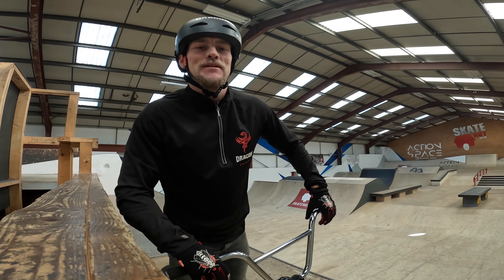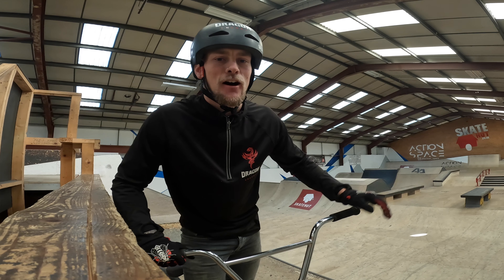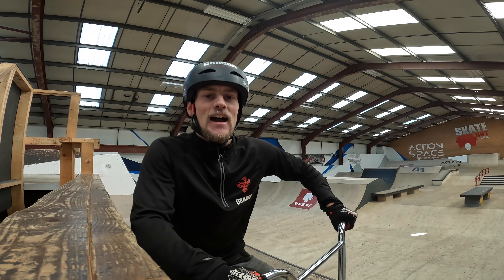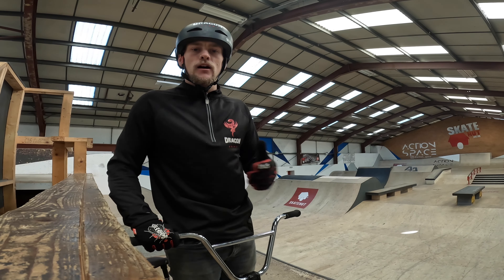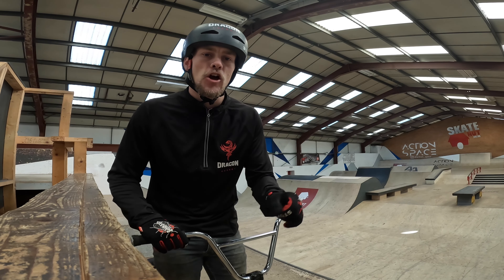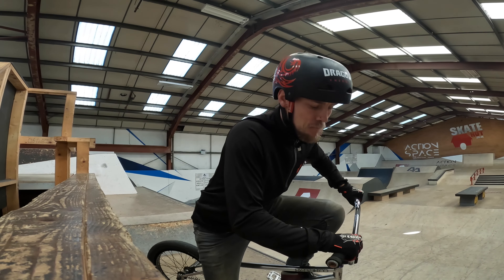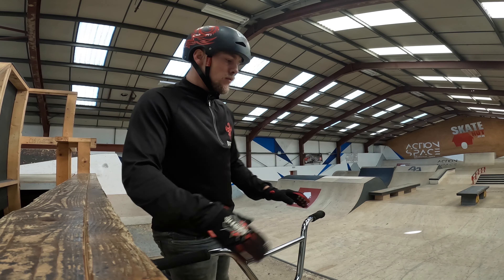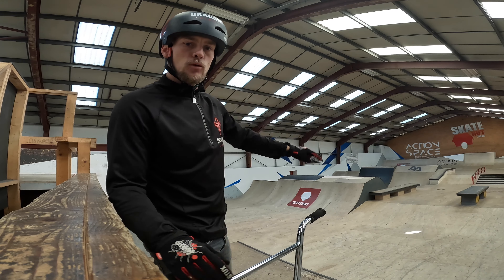HOW TO FOOTJAM BMX SKATEPARK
BMX tutorial on how to foot jam a BMX bike on a quarter pipe ramp. The do's & don'ts and step by step process to learn this trick and enhance your freestyle BMX progression! Get steezy with it!

I'd love to see your footjams when you send this trick! so comment below if this video helped you in anyway and tag me on instagram of your pics and vids @JakTones many more HOW TO videos coming each week, comment a trick you would like me to help you with!

Head down to Adrenaline alley skatepark and learn some sick tricks!
Fuel your session with Dragon energy drink!!

Music produced by Filipe.productions.